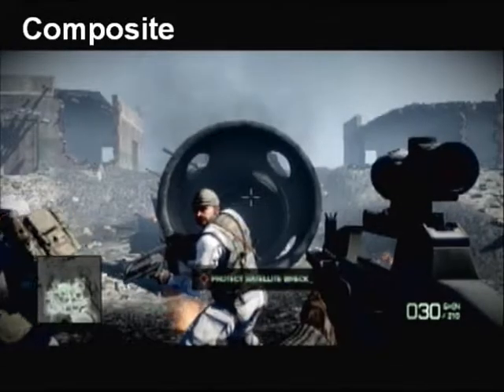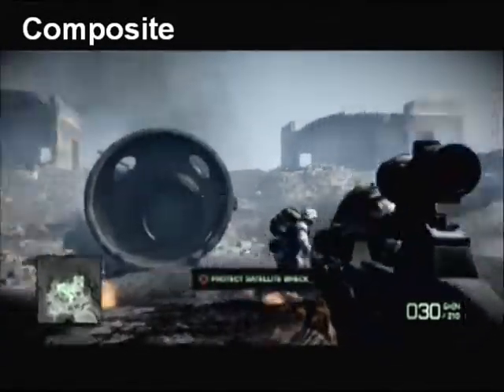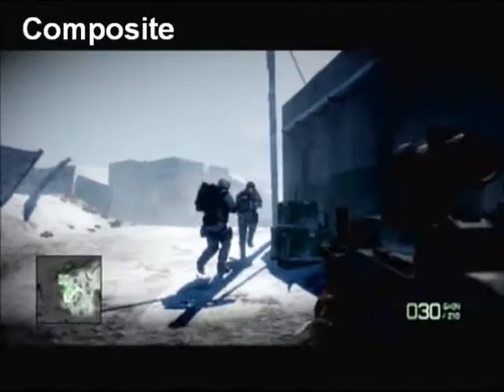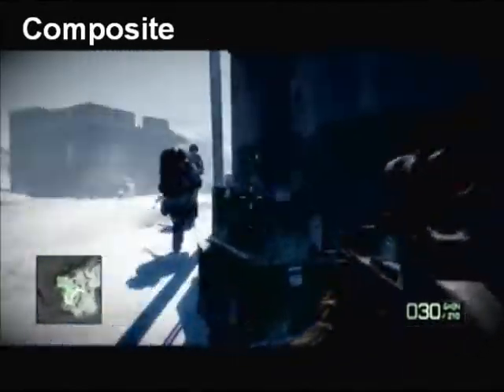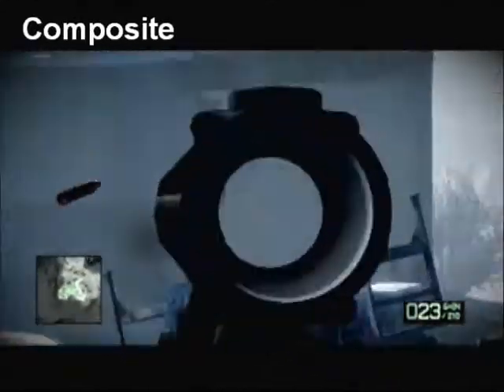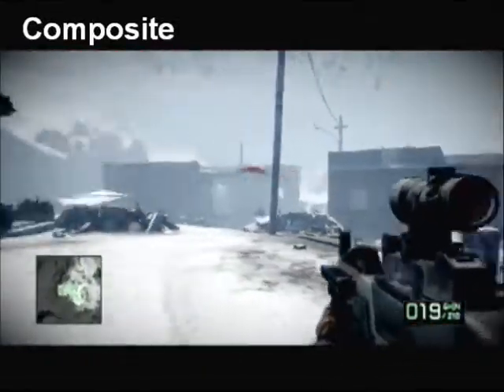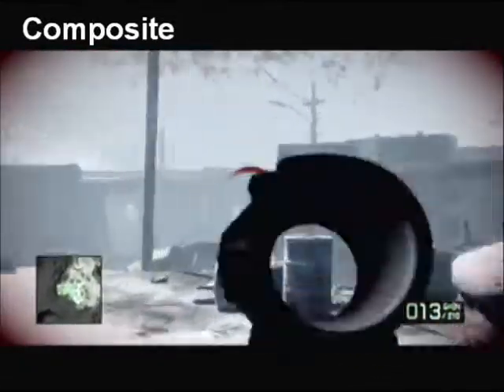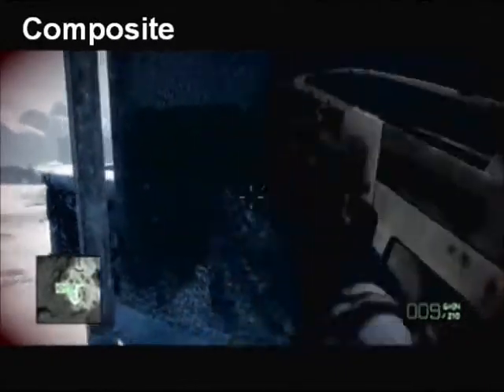Dazzle with S-Video Cable Quality Test [No Rendering]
A quality test using a S-video cable  versus composite with a Dazzle capture card